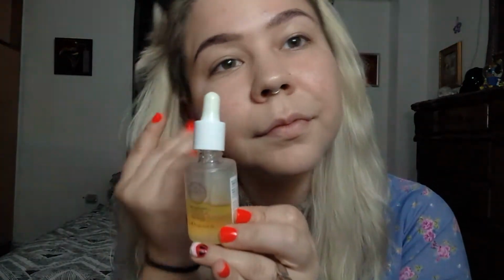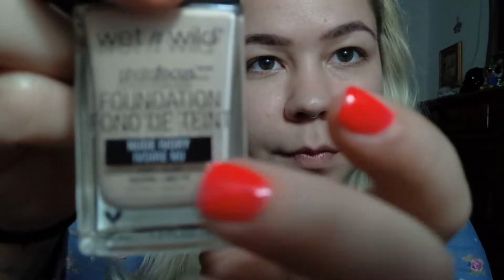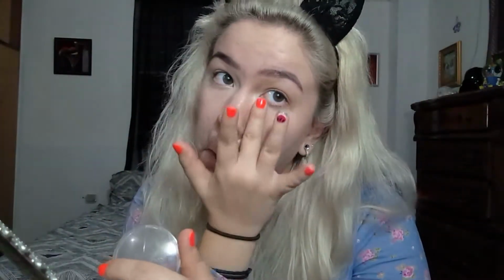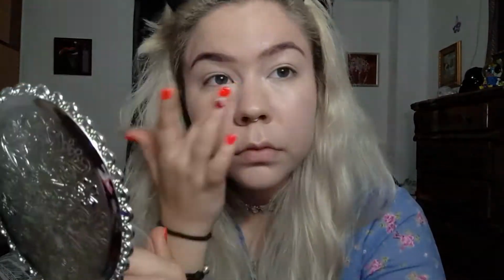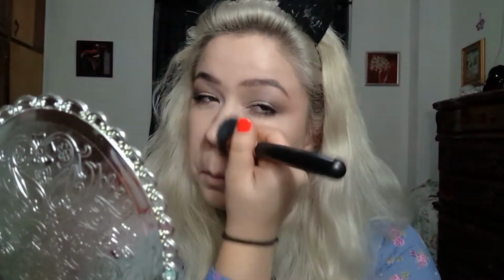How to: Natural Dewy Makeup DIY Soft look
In this tutorial you will learn how to create a soft dewy makeup look. Make your skin look shiny and healthy.